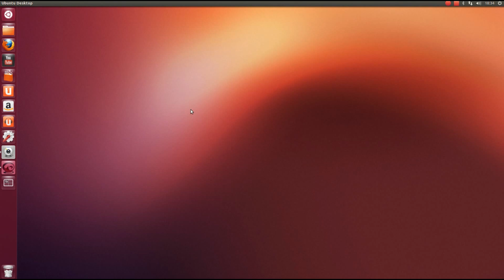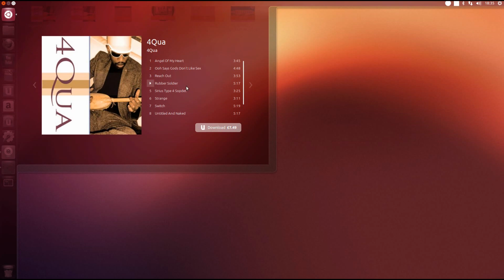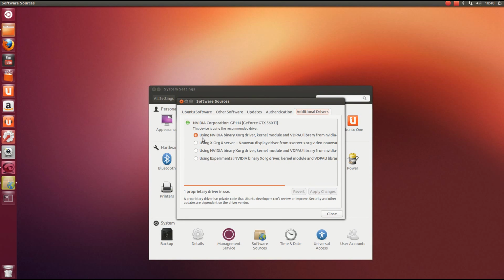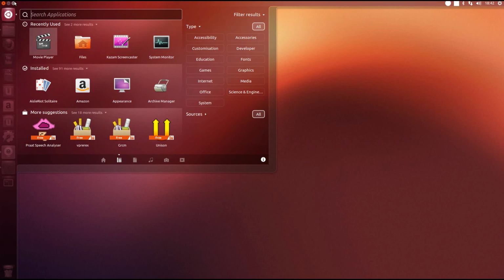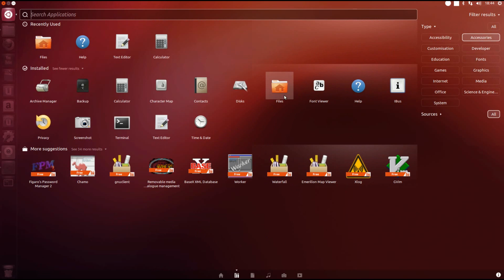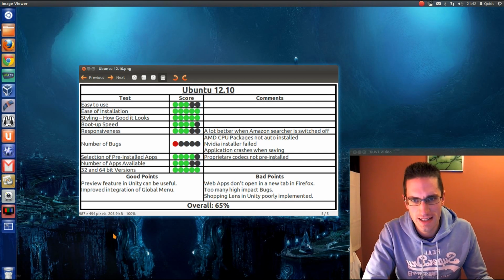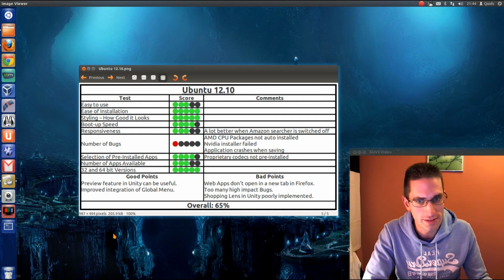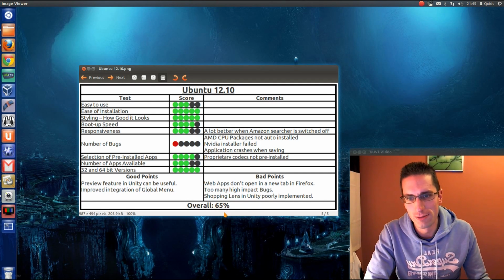Ubuntu 12.10 Final Release Review - Huge Disappointment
Review of Ubuntu 12.10 Final Release. Im very disappointed with this release, there are too many high profile bugs and my confidence has been shattered with all the application crashes when saving a document.

0:49 New Features
3:39 Removing Amazon Shopping Results
4:00 Pre-installed Applications
5:48 Conclusion

This new release of Ubuntu is focused more on Web Integration with Web Apps in Unity and linking Facebook, G+ and Twitter account activity into Unity.
The Shopping Lens is perhaps a downside of this Web Integration because its annoying to have shopping suggestions appearing with Application searches.

There have been some nice styling improvements, and the new Preview feature in Unity is a nice extra.

Overall 65%
Too many high profile bugs, therefore I recommend staying with the Long Term Support Release of Ubuntu 12.04.